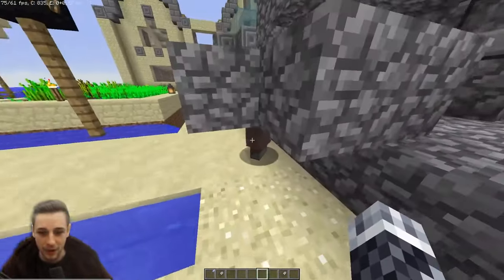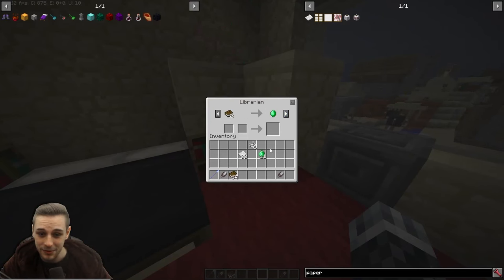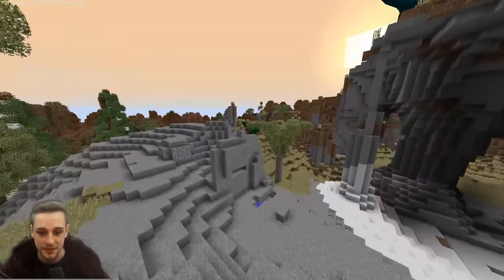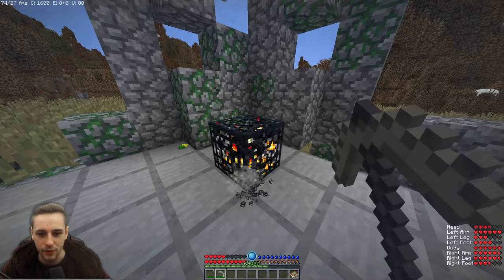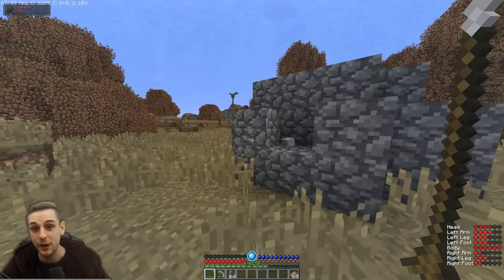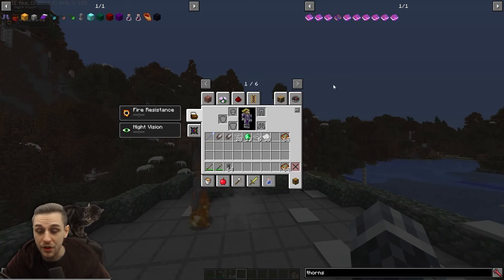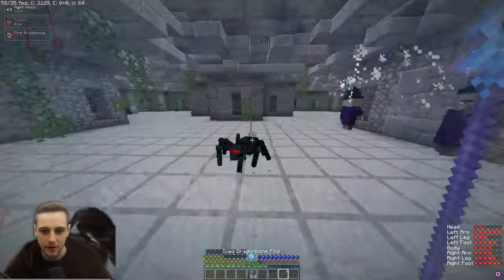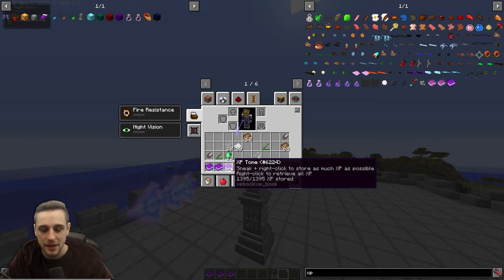RLCraft XP Farm Guide 🌟 RLCraft 2.9.1c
RLCraft XP Farm Guide 🌟 RLCraft 2.9.1c. I've always said there is no need for XP farms in RLCraft so this is my video on how to farm XP 'properly' in RLCraft 2.9.1c.

▶RLCraft Public Server
I'll be running this from my Twitch channel. To get access to the server you'll need to join my stream, earn some channel points and then redeem the 'RLCraft Server Whitelist' channel point thingy.